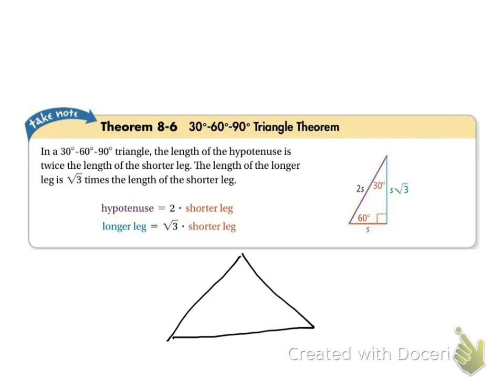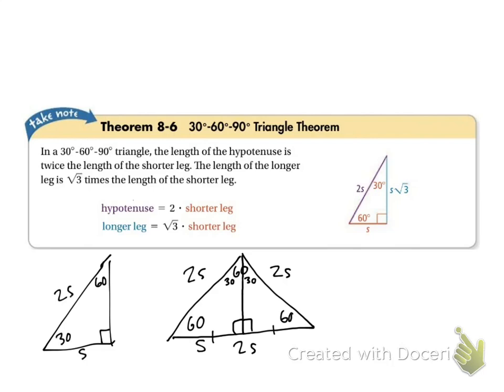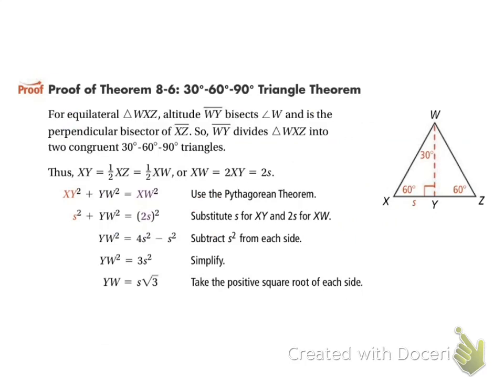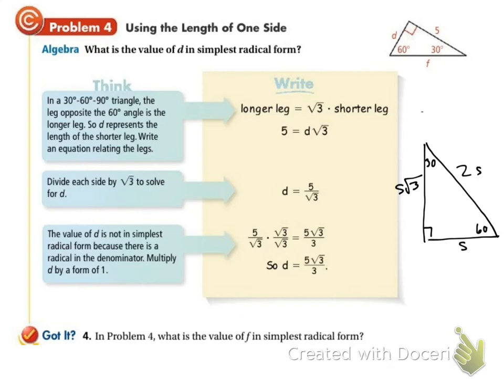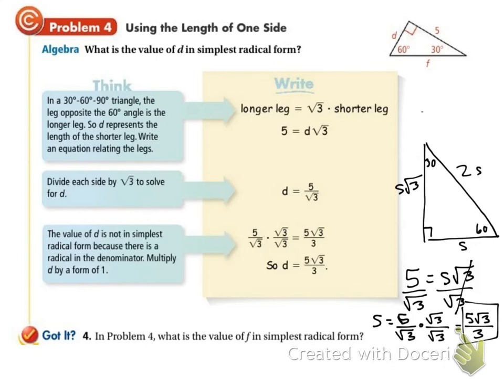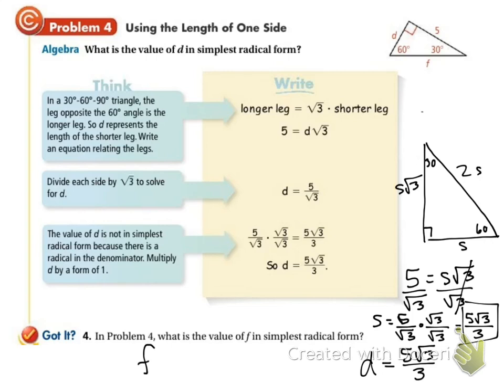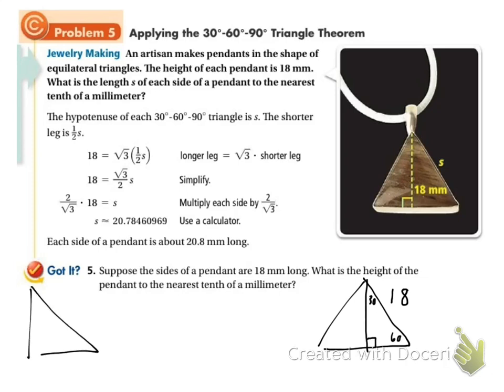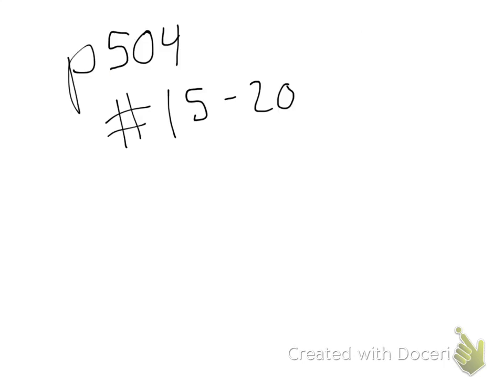Geometry 8.2b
8.2b